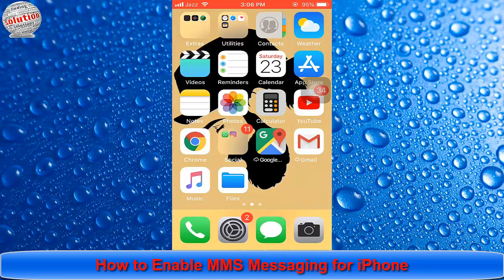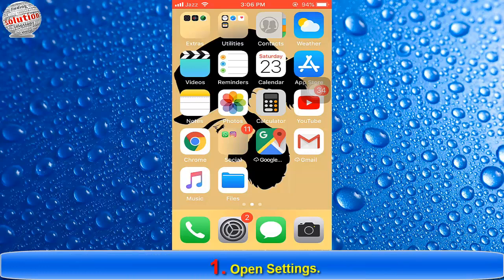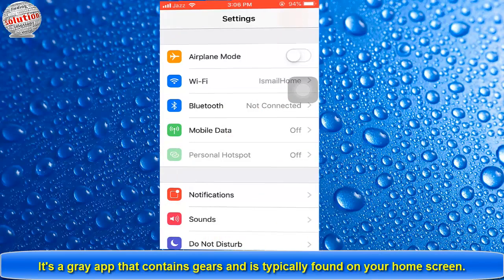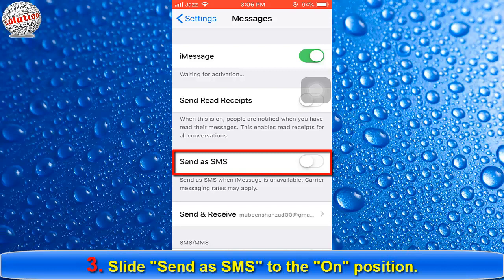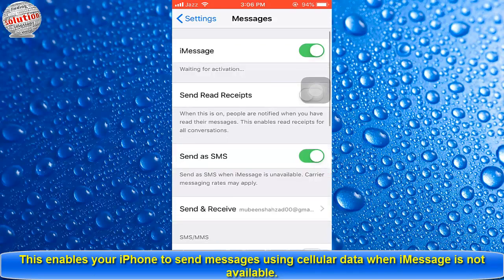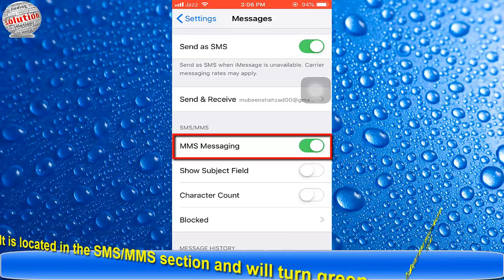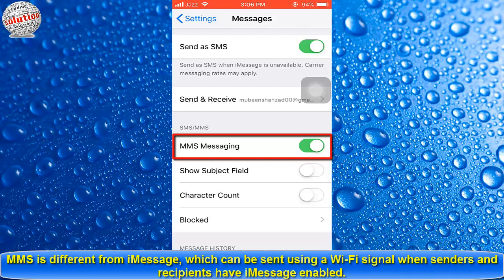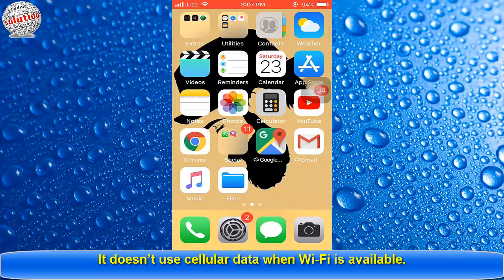How to Enable MMS Messaging for iPhone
Hi Friends In This Video Complete Guide For Enabled MMS Messaging On Your iPhone.